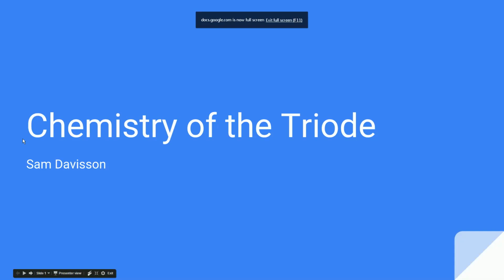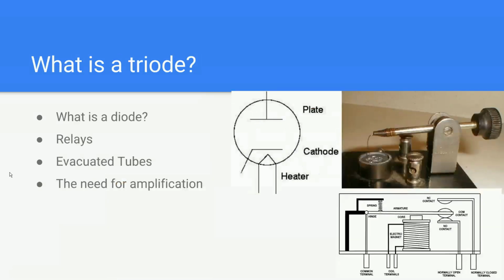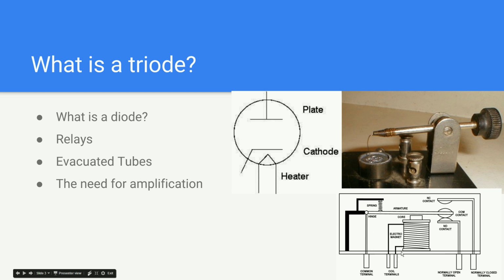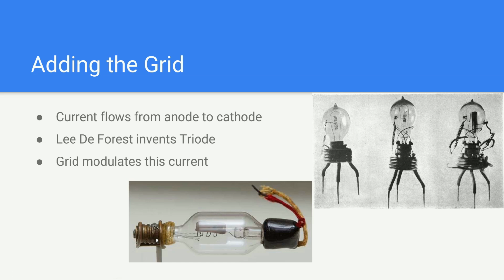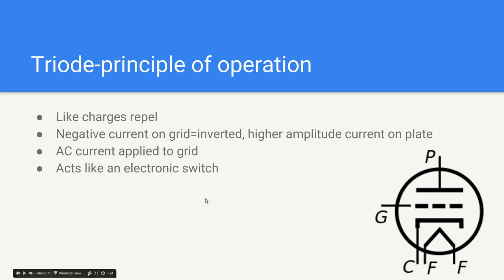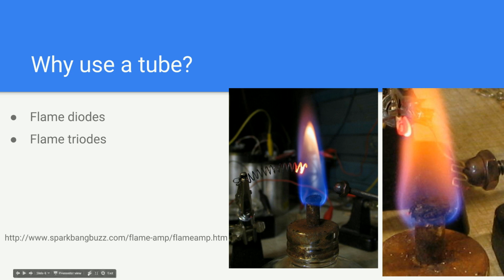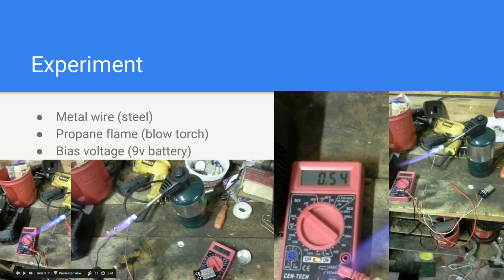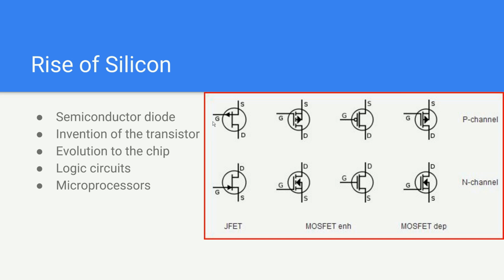The Triode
My chemistry project for 2nd semester- all about vacuum tubes and the history of amplification!